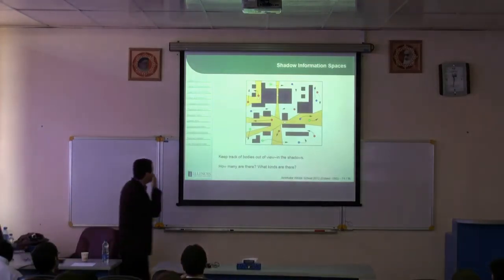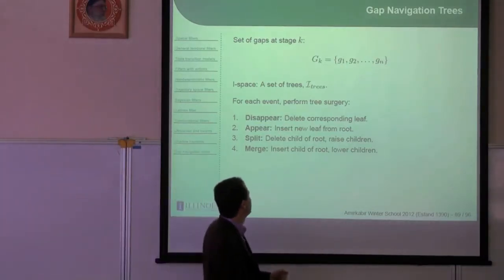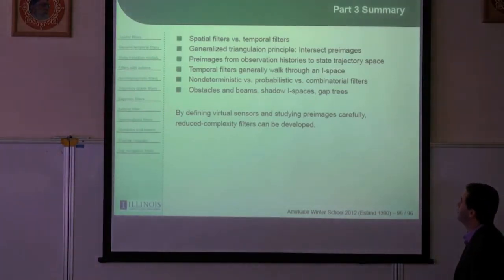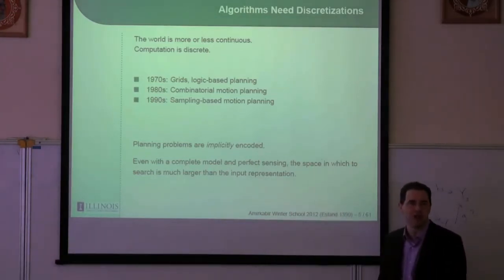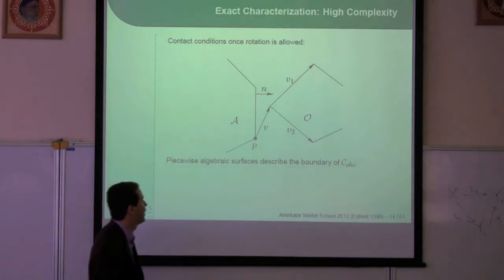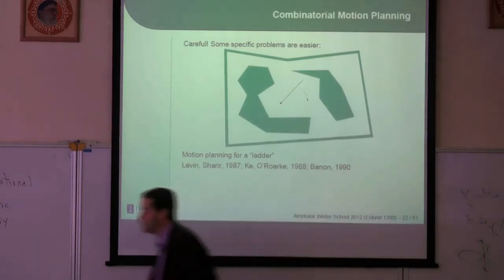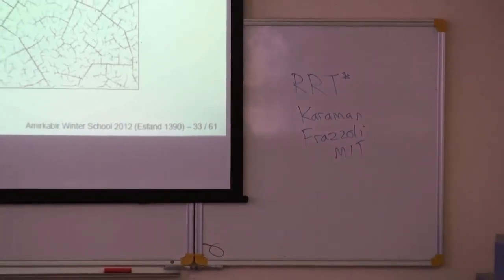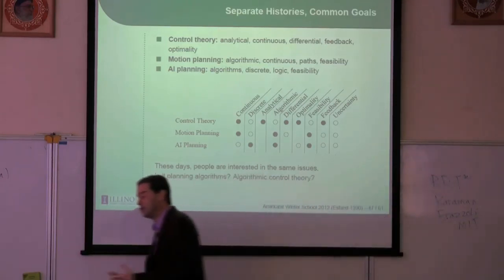Minimalism in Robotics, Part 9 of 12